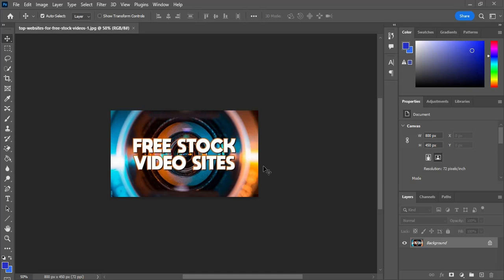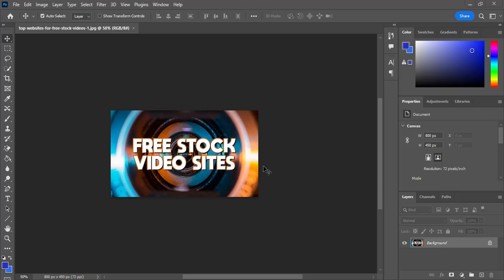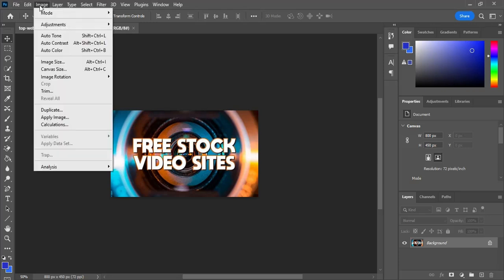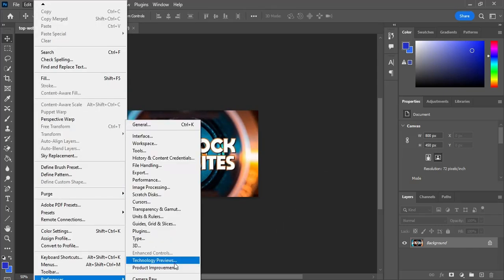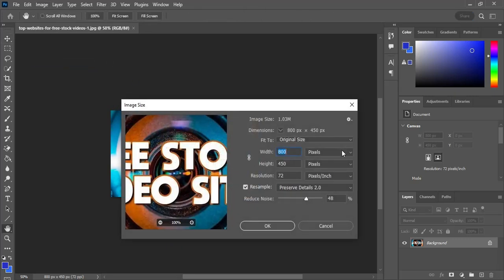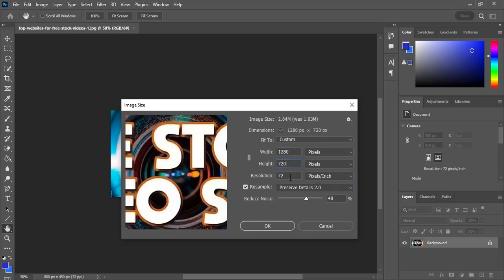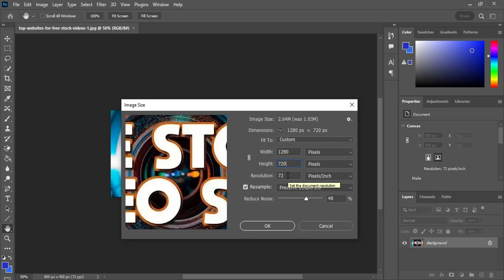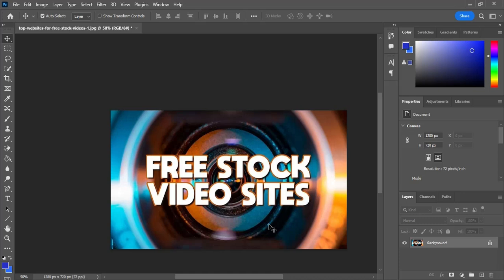Increase Image Resolution in Photoshop: Low Quality to High Quality Image (2025)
Say goodbye to grainy, pixelated photos! In this 2025 tutorial, you'll learn how to magically transform your low-quality images into stunning, high-resolution masterpieces using Photoshop's powerful tools and techniques.

Whether you're:

A photographer wanting to upscale your images for prints or online portfolios
A social media enthusiast aiming for crystal-clear thumbnails and posts
Or simply someone who cherishes old photos and wants to breathe new life into them
This video is your ultimate guide to image resolution enhancement in Photoshop. You'll discover:

Modern AI-powered upscaling tools: Leverage the power of Photoshop's Neural Filters for effortless image improvement.
Traditional, yet effective techniques: Master resizing, interpolation algorithms, and sharpening filters for manual control.
Essential tips and tricks: Learn how to preserve edges, minimize noise, and maintain natural-looking details even in heavily upscaled images.
No matter your skill level, this tutorial will equip you with the knowledge and techniques to boost the quality of your images and take your visual storytelling to the next level.

Here's what you'll learn:

Understanding image resolution: Demystifying pixels, DPI, and why they matter.
Preparing your image: Choosing the right approach for different types of photos.
Applying AI upscaling: Utilizing Super Resolution and Enhance Details filters for automatic quality improvement.
Manual upscaling techniques: Resizing, interpolation, and sharpening for fine-tuning results.
Noise reduction and detail enhancement: Refining your image for maximum clarity and sharpness.
Tips for optimal results: Avoiding common pitfalls and maximizing upscaling success.

So, grab your low-quality photos, open Photoshop, and let's get upscaling!

Click the video now and embark on your image quality transformation journey!

Don't forget to:

Let's unlock the hidden potential of your photos together!